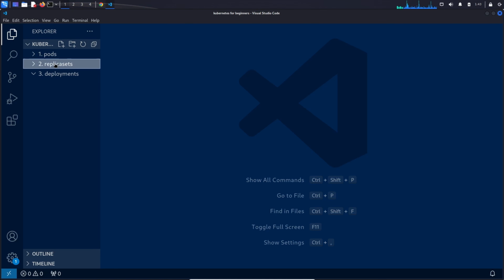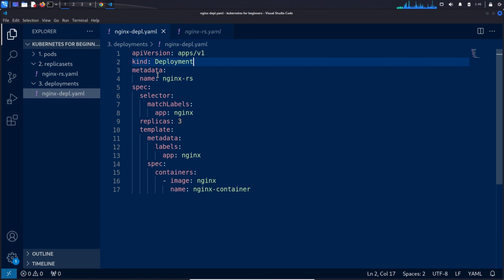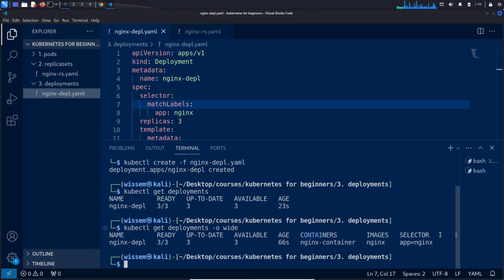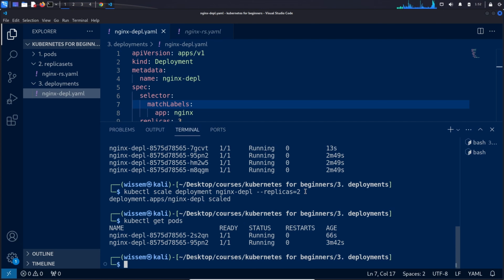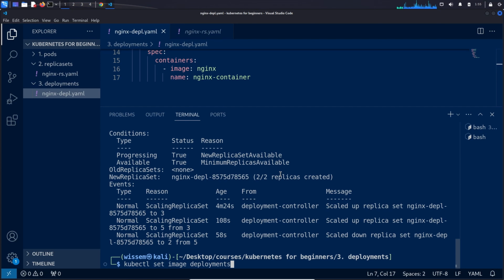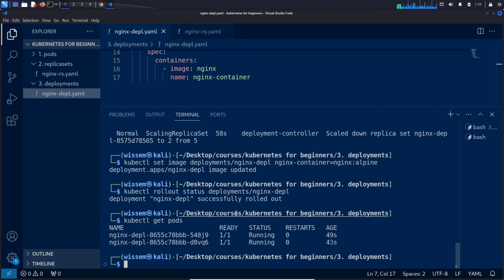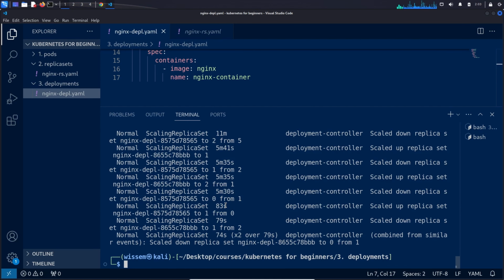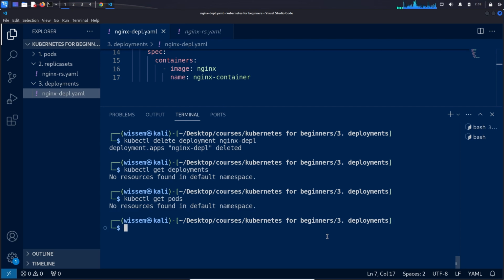9. Kubernetes Tutorial For Beginners | Deployments - demo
In this hands-on demo, we put Deployments into practice. After understanding how Deployments improve application management in Kubernetes, it’s time to see them in action—creating, scaling, inspecting, and deleting them directly from the command line.

✅How to write a Deployment YAML manifest
✅How to apply the Deployment to the cluster
✅How to list and inspect Deployments and their ReplicaSets
✅How to scale a Deployment up and down
✅How to delete a Deployment cleanly